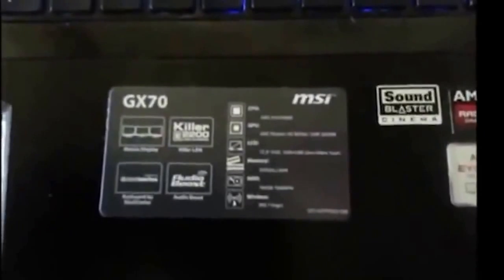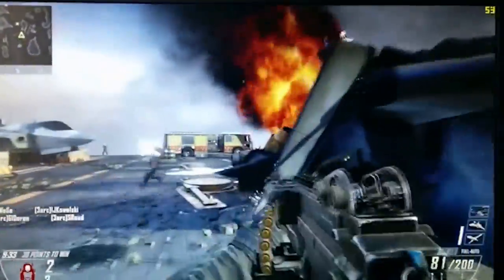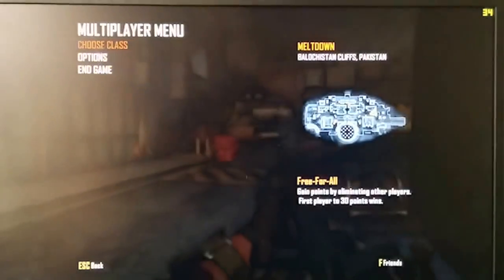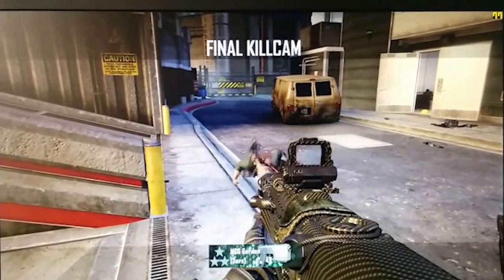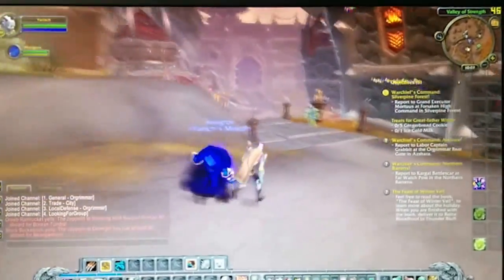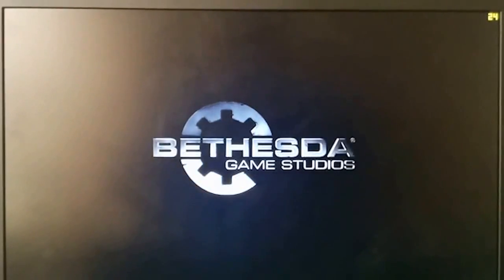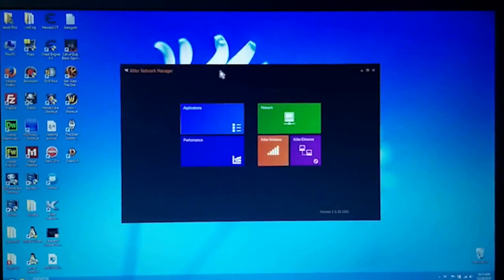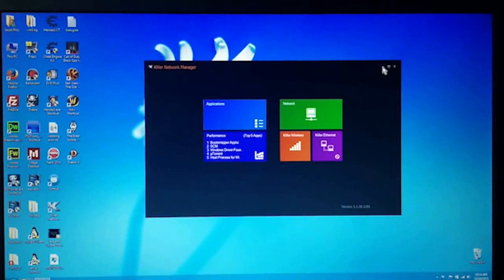MSI GX70 3BE Gaming Laptop - New Age Soldier Review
Here is a review of the MSI GX70 gaming laptop. I will show you how it performs with 3D accelerated graphic games.

CPU - AMD Quad Core A10-5750M Processor
Graphics - AMD Radeon HD 8970M

This is a revision of the old video with new AMD beta drivers.